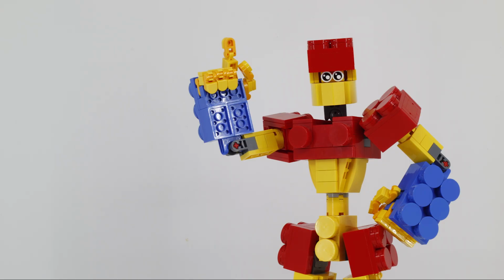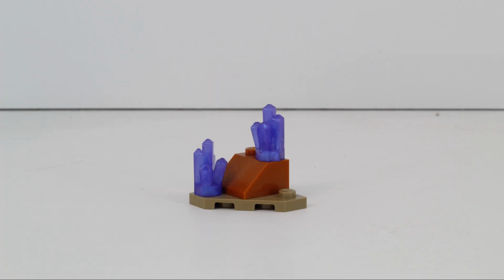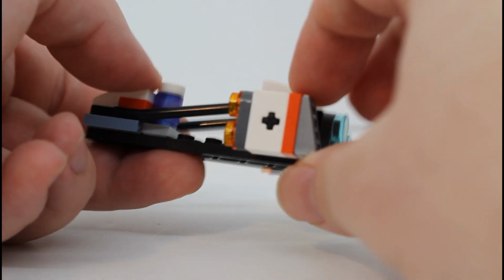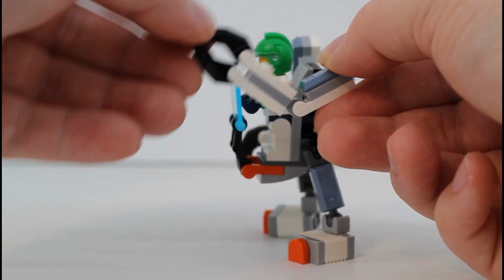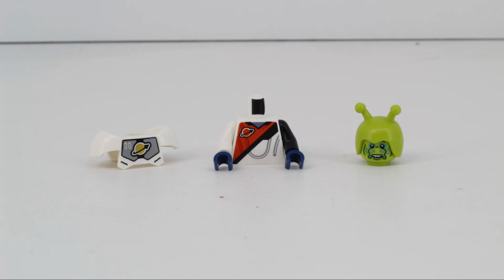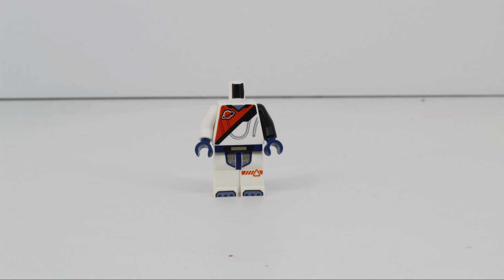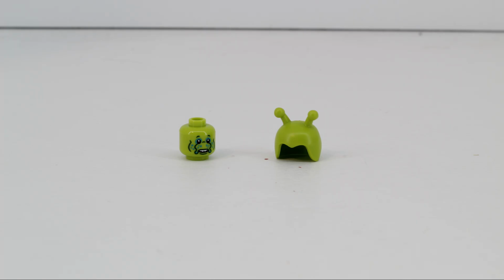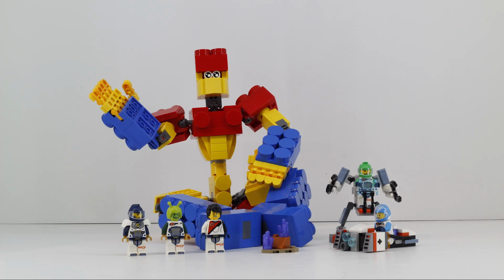Block Review: LEGO City Space Polybags and More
Finishing off the LEGO City Space sets. These are the Space Hoverbike and Science mech Sets, plus the Build-A-Minifig exclusive pieces